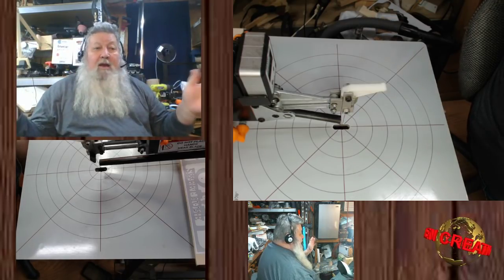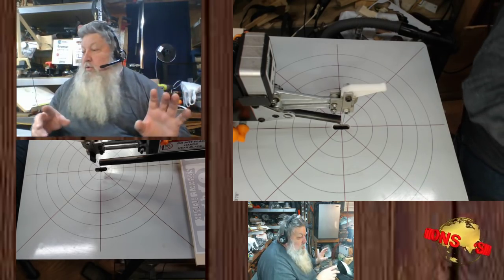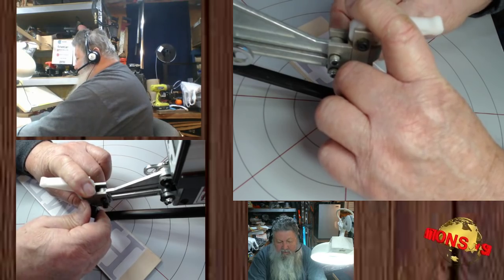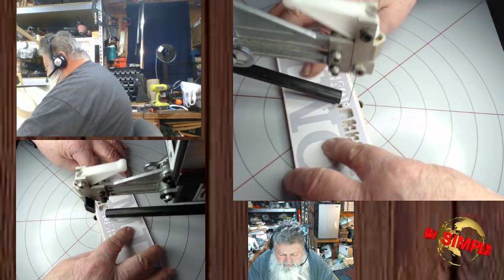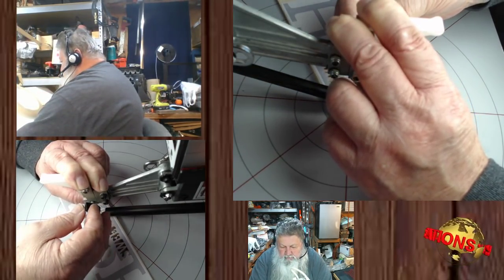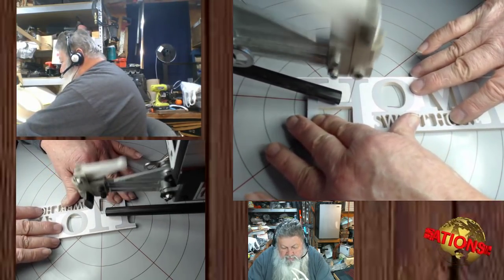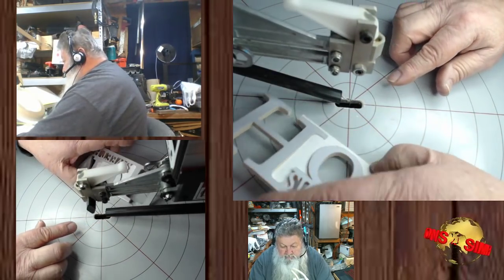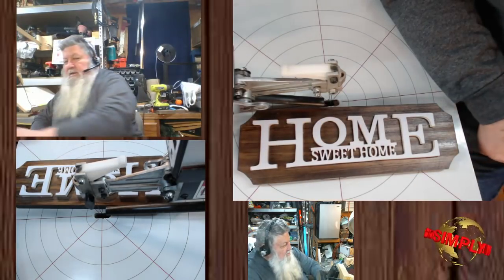Scroll'n & Making With Russ 03/06/2019